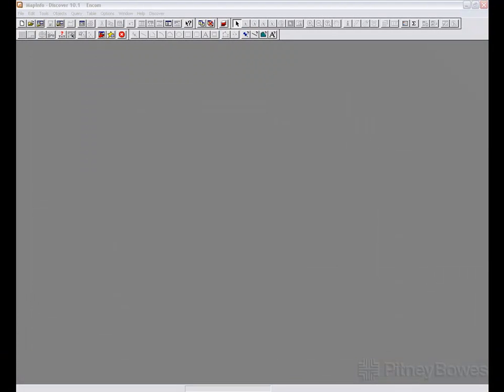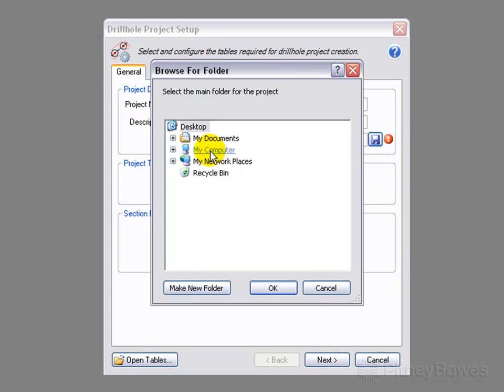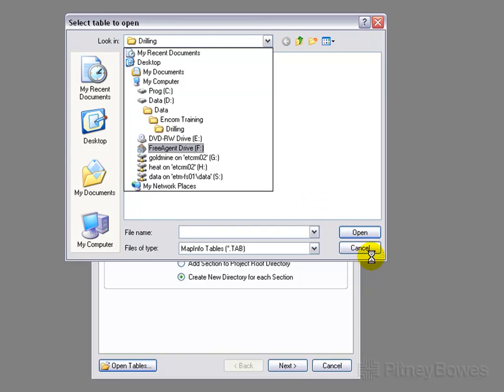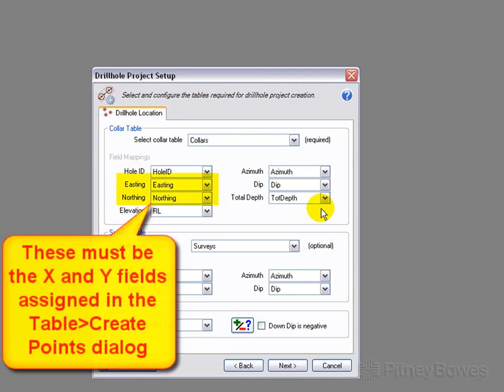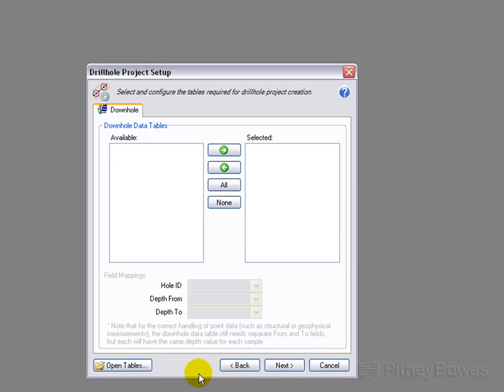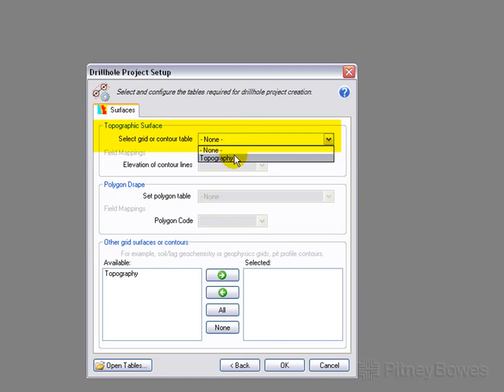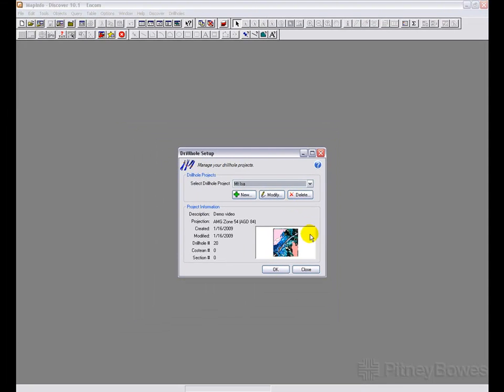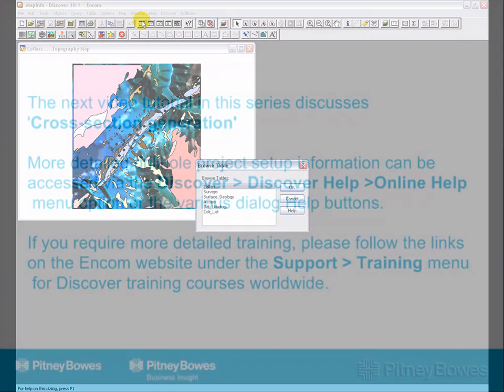Discover GIS Drillhole project setup.mp4